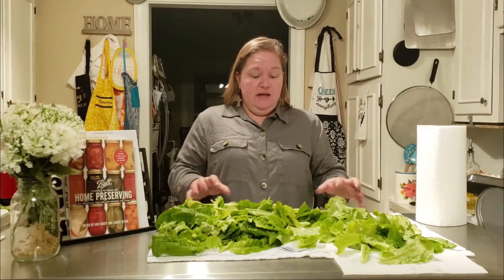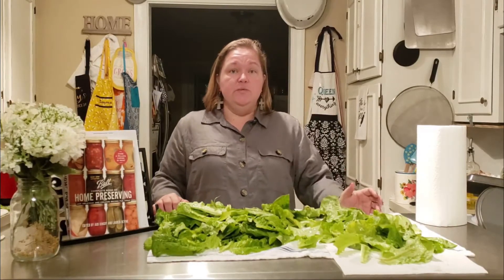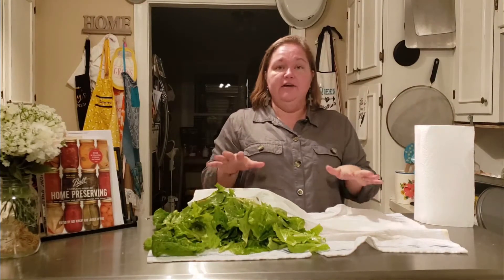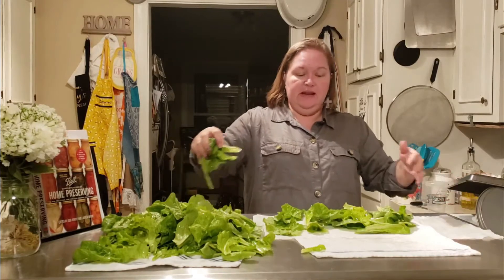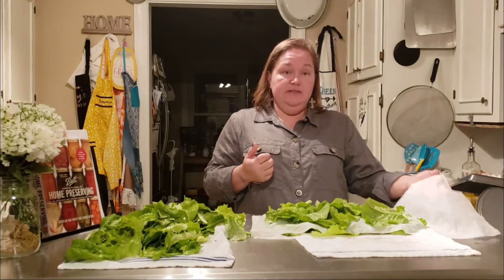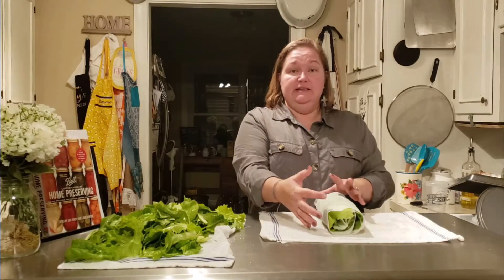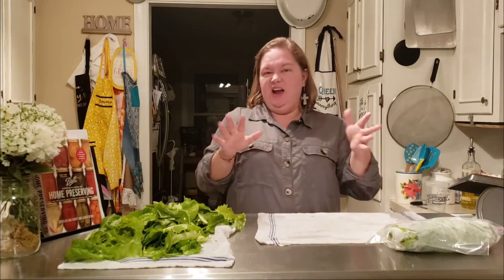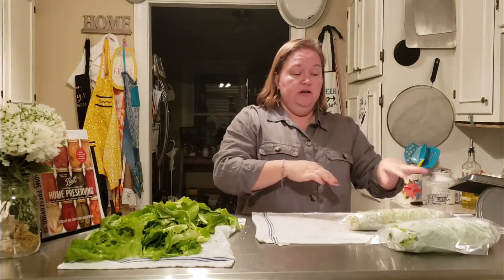LETTUCE STORAGE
Today we show you a fool-proof way to safely store your garden fresh lettuce in the refrigerator for up to 3 weeks.